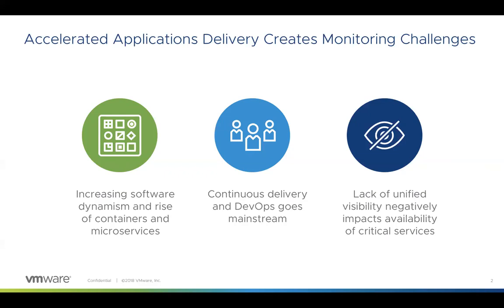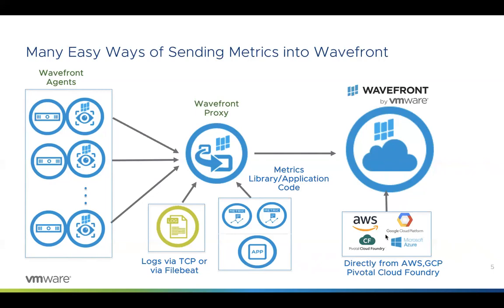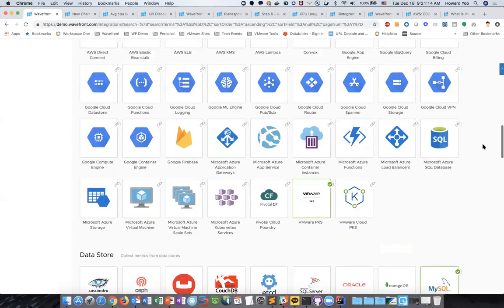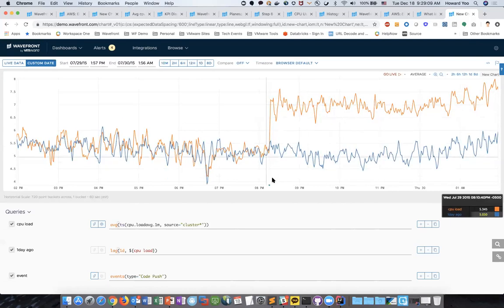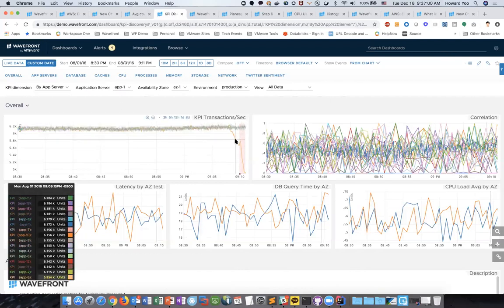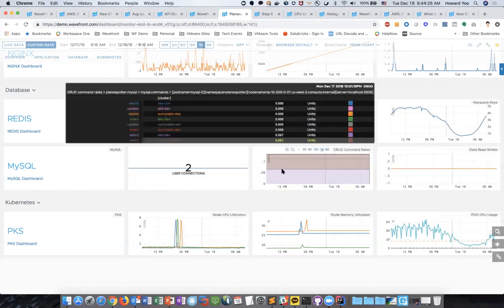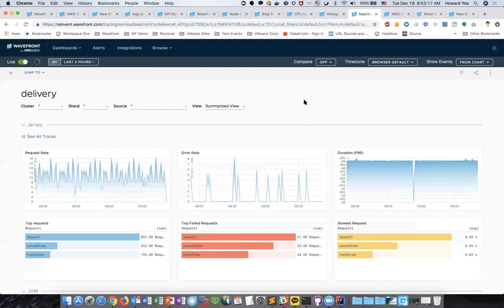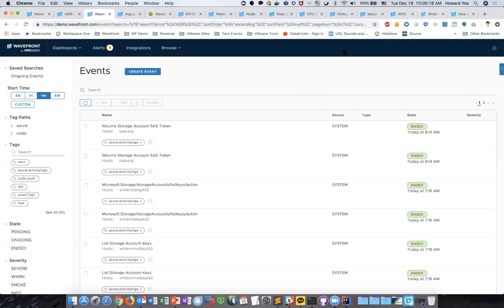Wavefront Live Demo - December EMEA/ET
Join us for a live demo and see how Wavefront metrics monitoring and analytics is used for trending, anomaly detection, and troubleshooting. We'll cover how to get started with metrics, our Wavefront Query Language, crafting smart alerts, and building dashboards. We'll also preview our free, point-and-click integrations, as well as new features. The session will end with a Q&A.